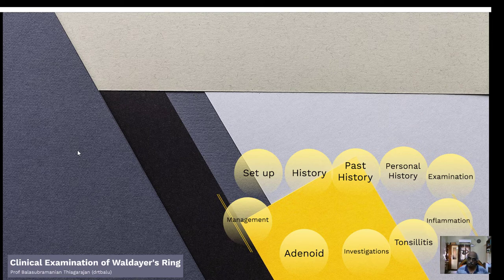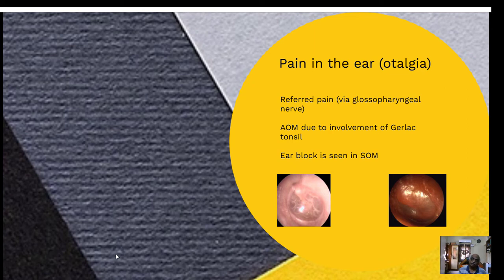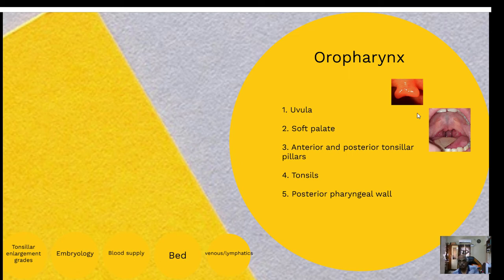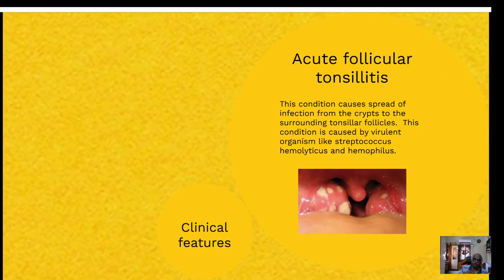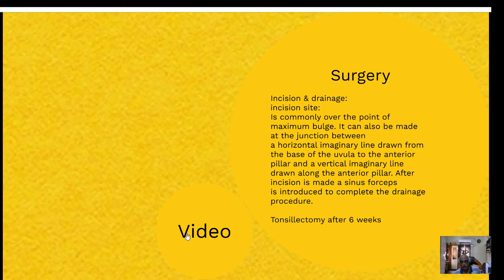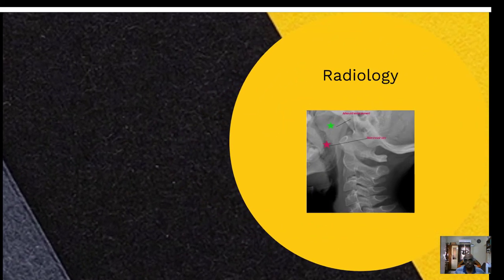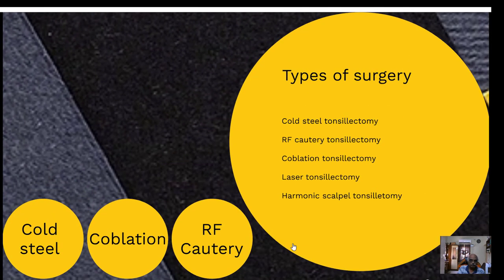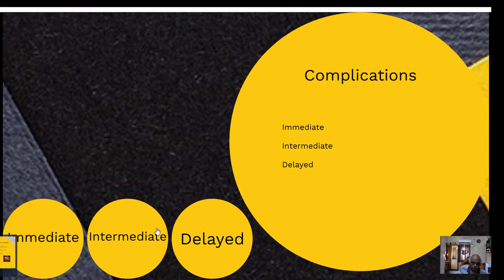Waldayer's ring a video lecture by Prof Dr Balasubramanian Thiagarajan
This video lecture covers the topic "Waldayer's ring"